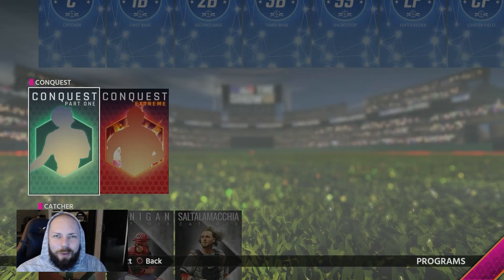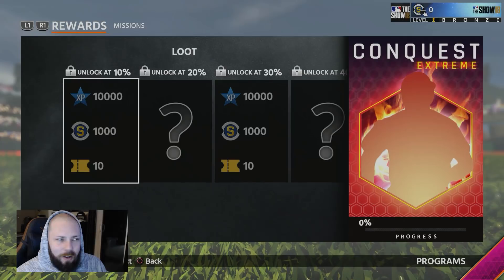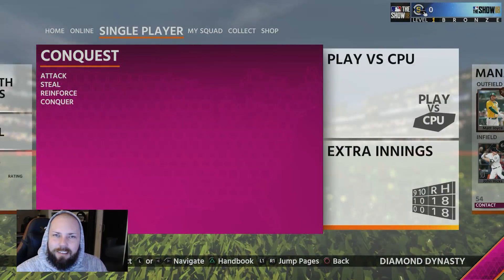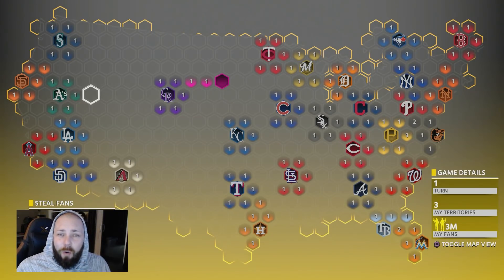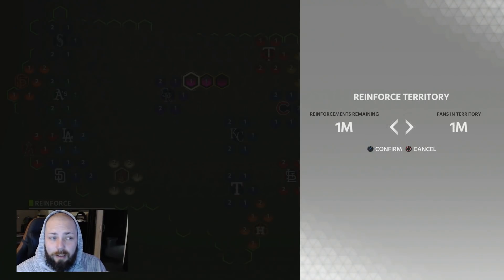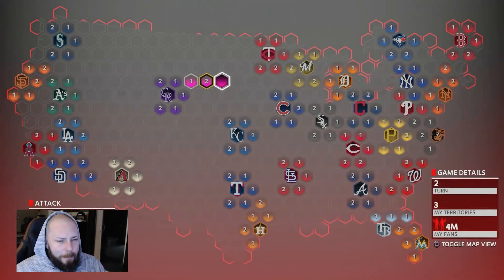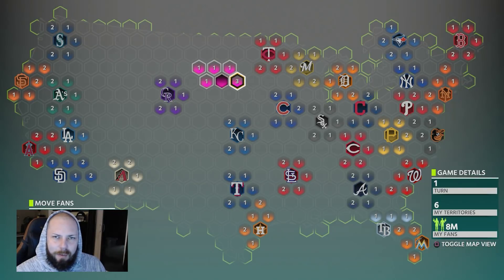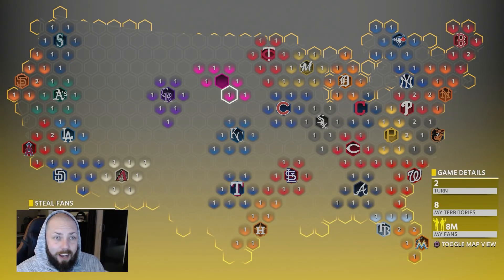TIPS FOR BEATING CONQUEST IN MLB THE SHOW 18 DIAMOND DYNASTY